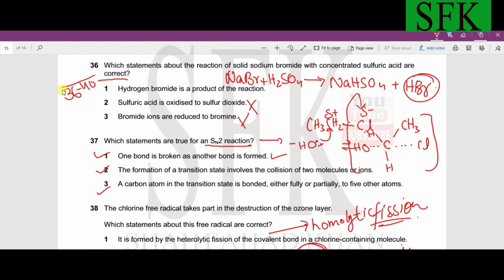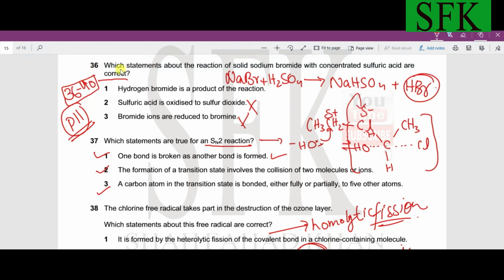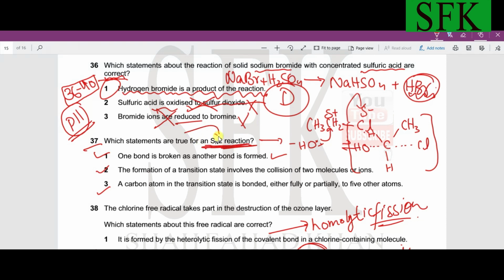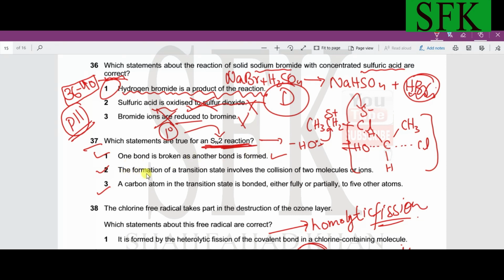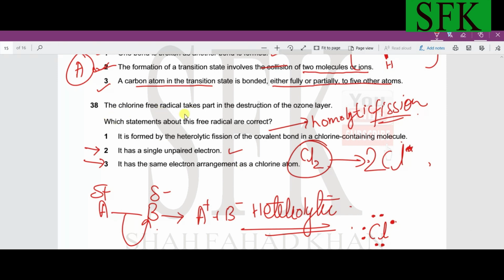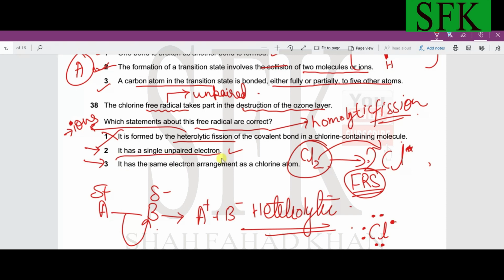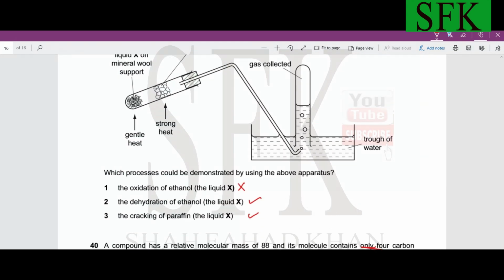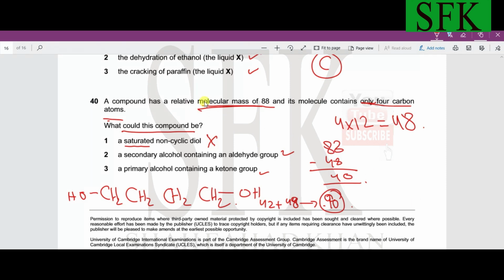MCQs 36-40, AS CHEMISTRY PAST PAPERS OCT/NOV 2009